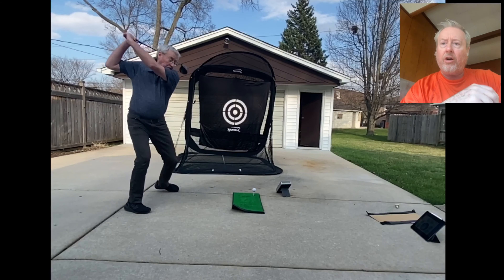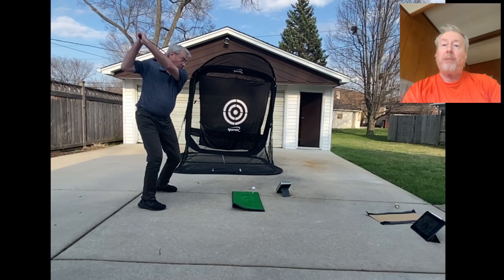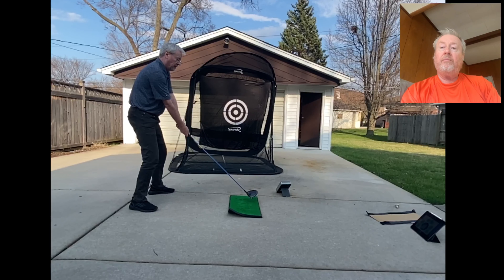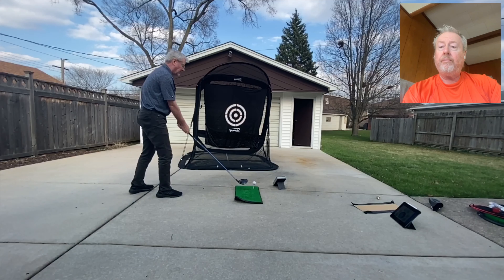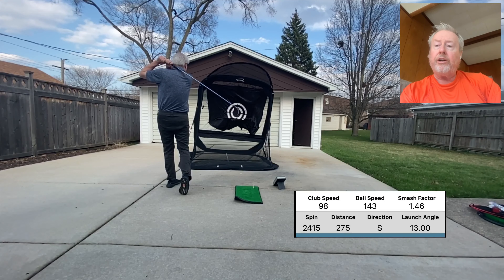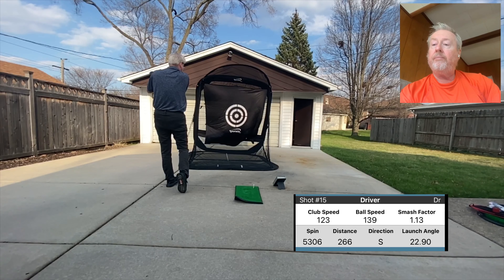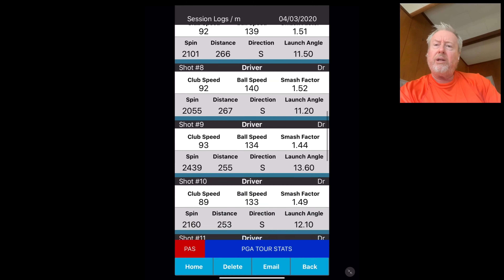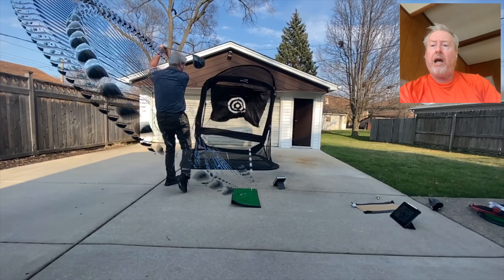My project spring is here let’s start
Bare with me on this one. It’s a bit long. I’m showing you how I practice. I’m also showing you if you know how your body works some remarkable things can be accomplished.
Stay well everyone and I hope this at least gives you some entertainment. 20 balls to a new golfing life. Age is just a number despite them trying to convince us otherwise.